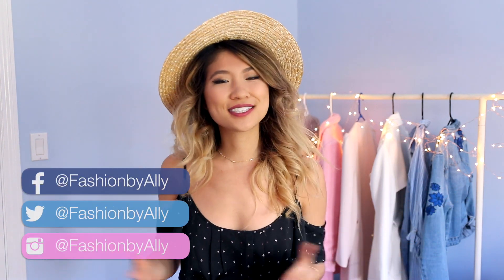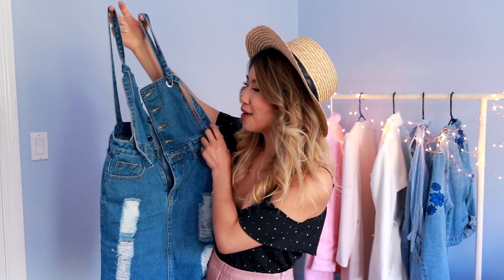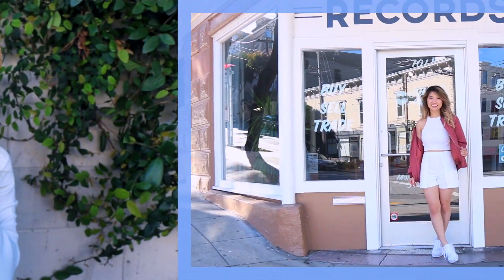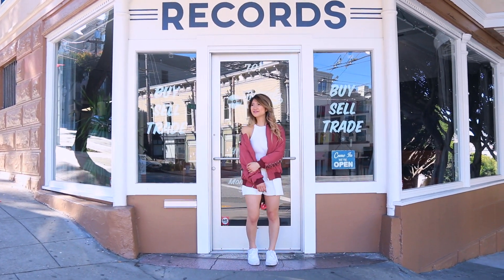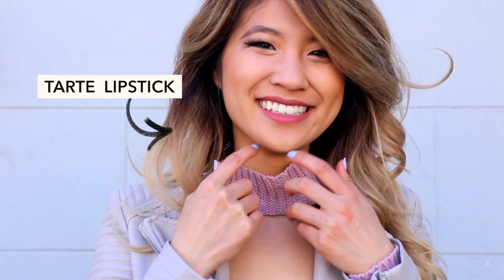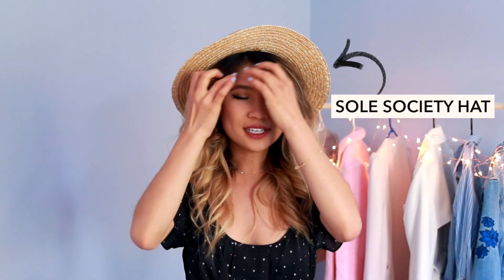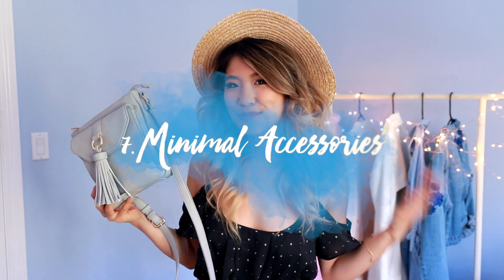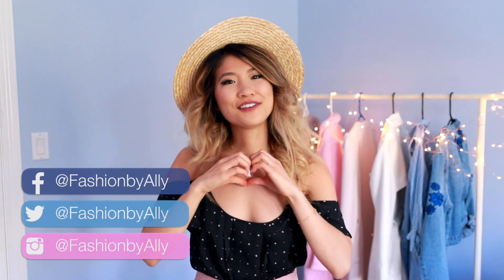What to Wear if you have Nothing to Wear for Spring! 7 Outfit Ideas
Simple styling tips EVERY petite and short girl needs to try! My Spring 2017 capsule wardrobe for spring with overalls, sweater dresses, bomber jackets, and more!

Let's get to 7500 Likes to make another styling trends video! I'm 5'3"! Even if you're taller or shorter, I hope this outfit video inspires you!
OUTFITS MENTIONED:
☞ Outfit 1. Denim Overalls

☞ Outfit 2. Bomber Jacket

☞ Outfit 3. Yellow Floral Wrap Dresses
Floral Dress: [Size S] Sold Out

☞ Outfit 4. Black Wrap Dresses

☞ Outfit 5. Sweater Dress

☞ Outfit 6. Beach Cover Up

☞ Outfit 7. Minimal Accessories

Hi my name is Ally! Here's 7 outfit ideas every short girl must try! I also love sharing Tumblr outfit ideas, Pinterest DIYs, and testing BuzzFeed recipes! Join the FamAlly!